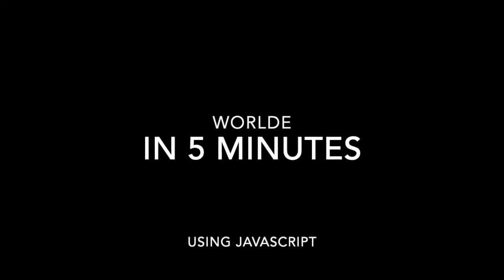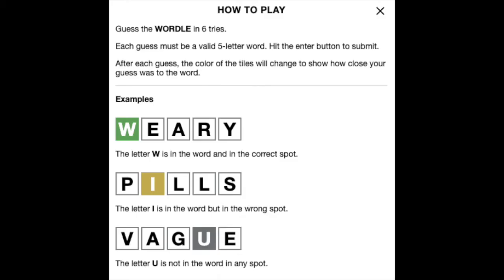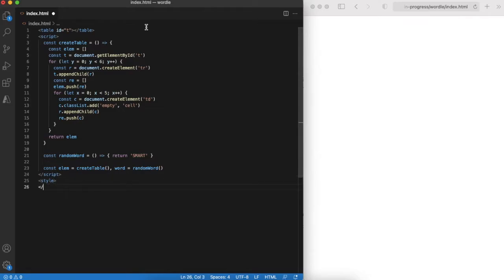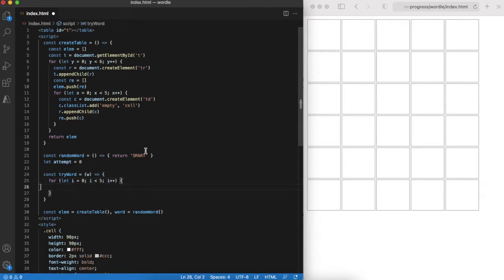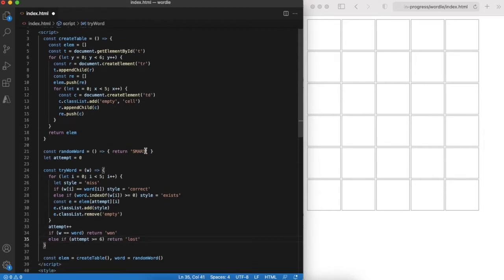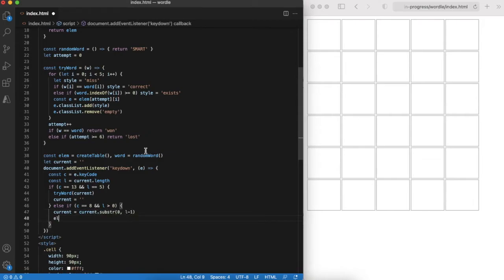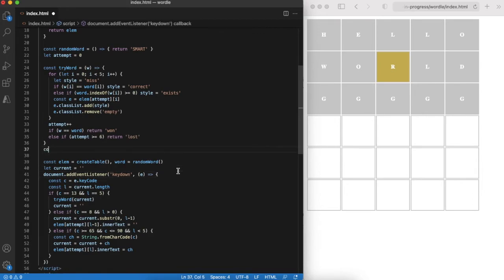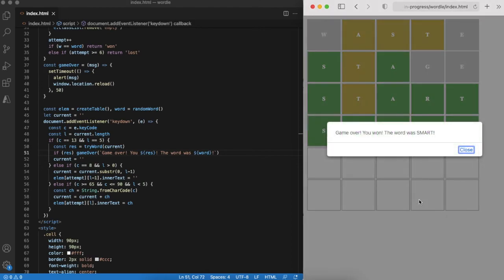Wordle Game in 5 minutes - JavaScript - 5minsofcode.com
Learn how to create simple clone of popular Wordle game in just 5 minutes using only JavaScript. It is super easy - just follow the video or check out the breakdown.